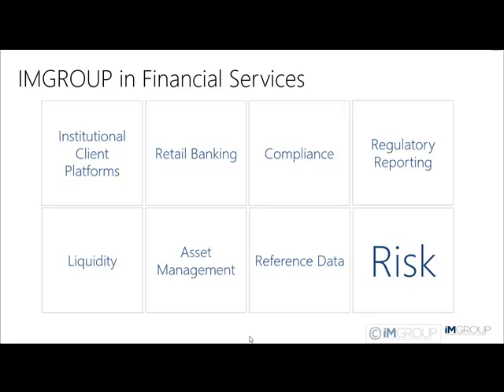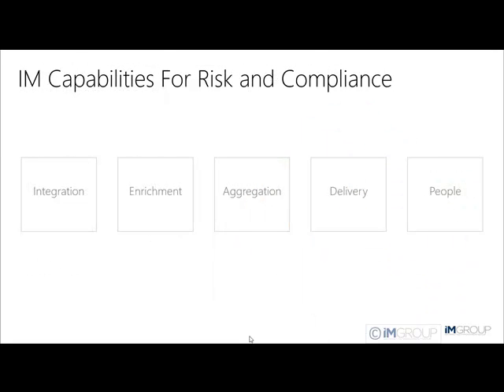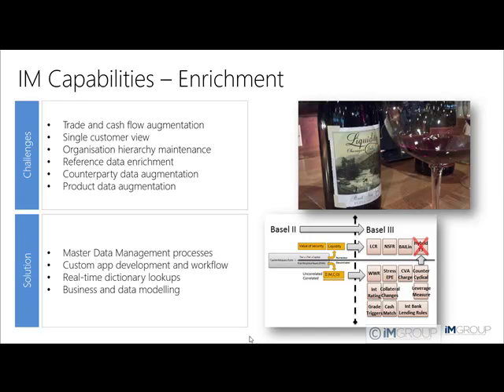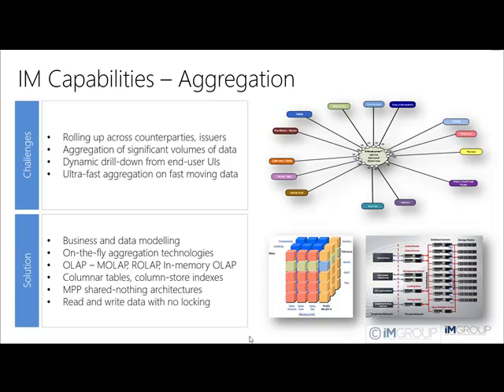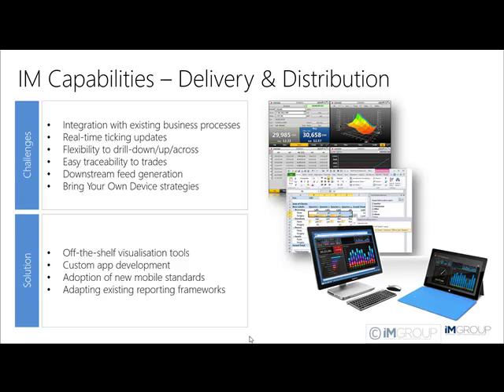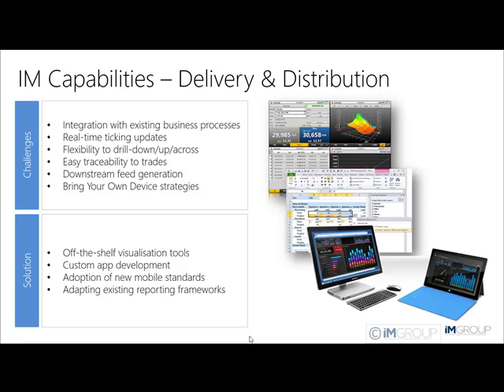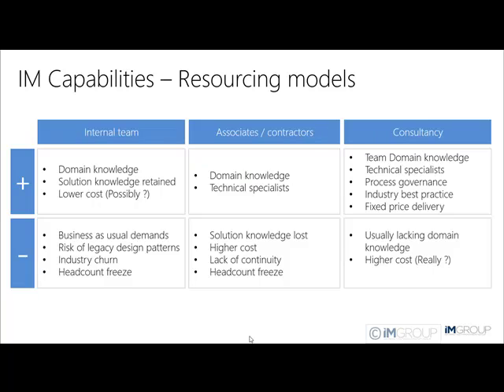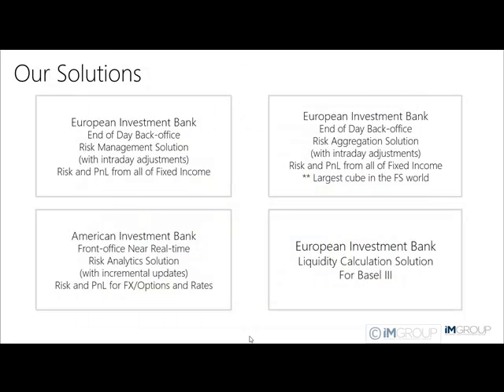Delivering Strategies for Managing Risk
Recording of Suranjan Som,  BI Practice Manager at IMGROUP, presentation from the 'managing risk at the speed of thought: next-generation performance at scale' event which took place on Wednesday 13th February.

The event was to learn and discuss the latest business and technology strategies for managing risk in Investment Banking and discuss the challenges of the current regulatory landscape.